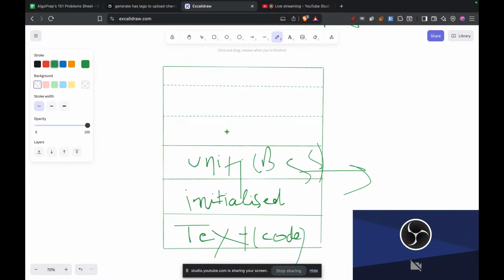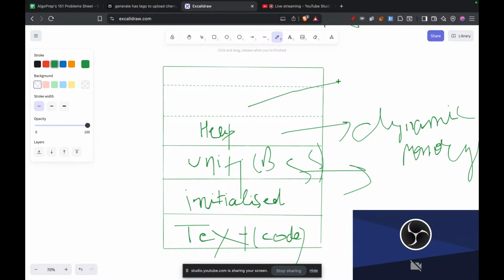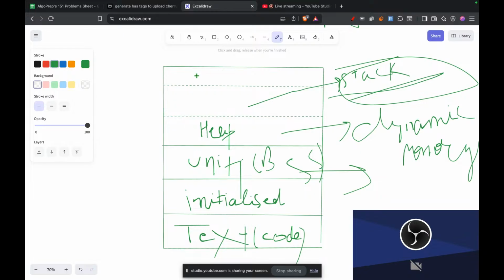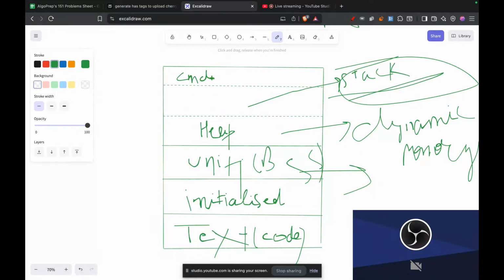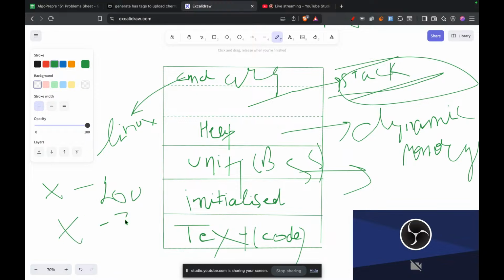memory layout of program